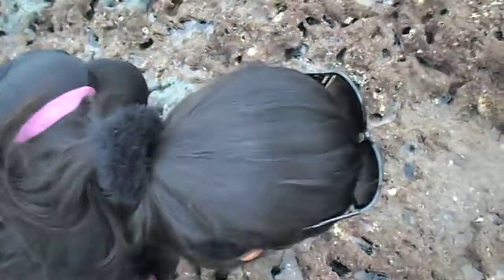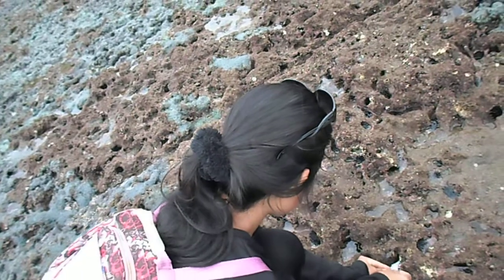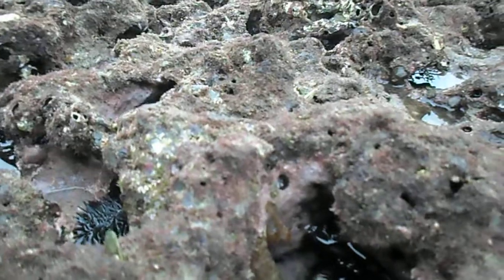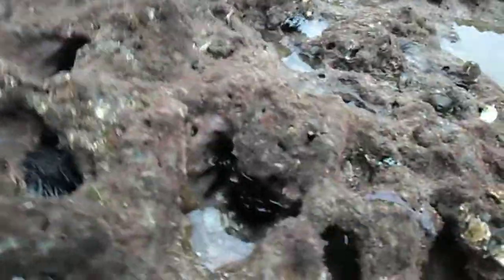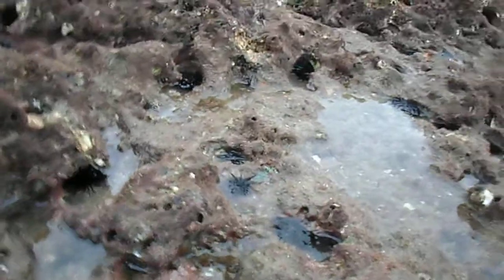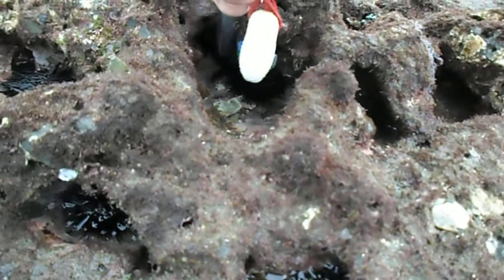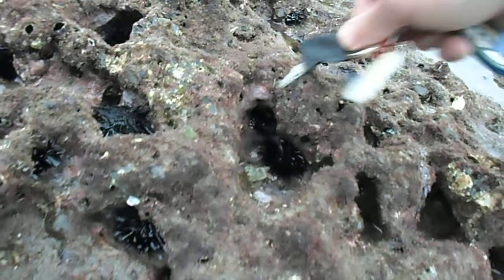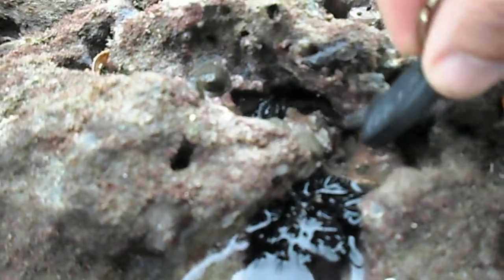reef out of the water montanita ecuador 3